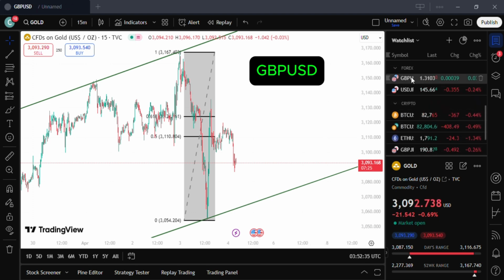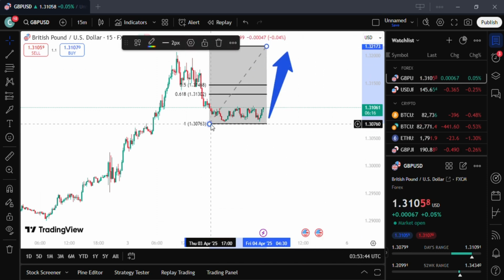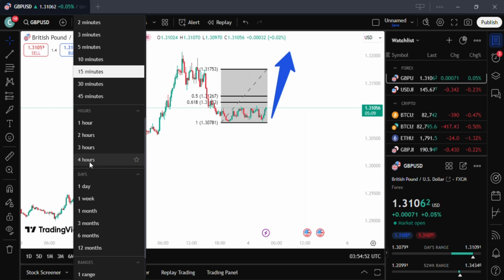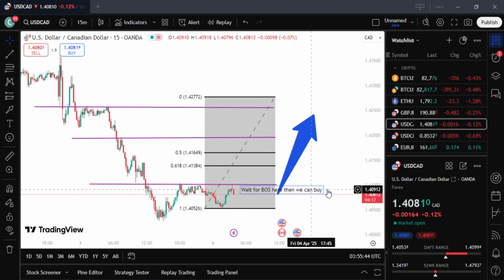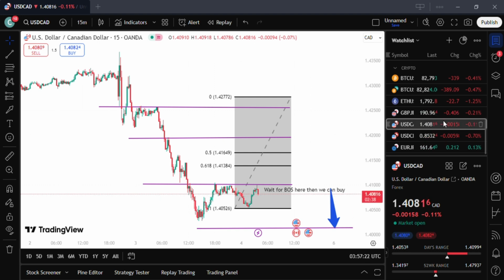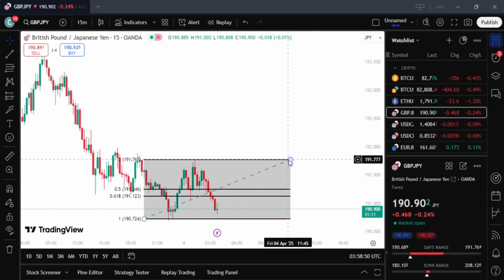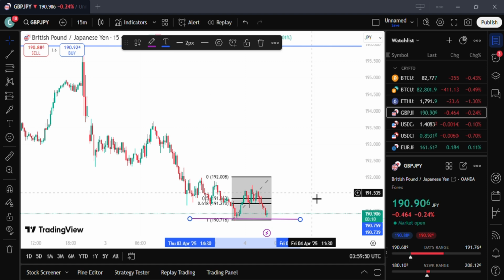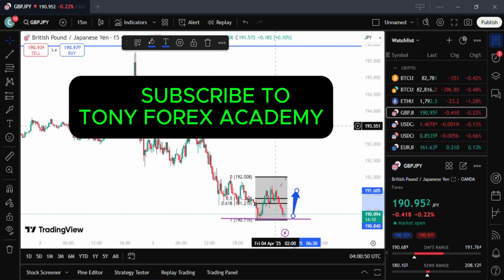Forex Market Analysis Ahead of NFP | April 2025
In this video, we delve into an in-depth market analysis ahead of the Non-Farm Payroll (NFP) report. Using real charts and insights, we focus on major currency pairs such as GBP/USD, USD/CAD, and GBP/JPY, and explore how key economic factors, including recent tariffs, are shaping the forex market. Whether you’re a seasoned trader or just starting out, this analysis offers actionable strategies to enhance your trading decisions.
The information provided in this video is for educational and informational purposes only and should not be considered financial advice. Trading forex involves risk, and viewers are encouraged to seek professional advice and conduct their own research before making any trading decisions. Tony Forex Academy is not responsible for any losses incurred as a result of trading decisions based on the content of this video.